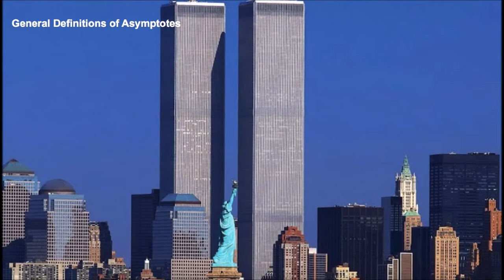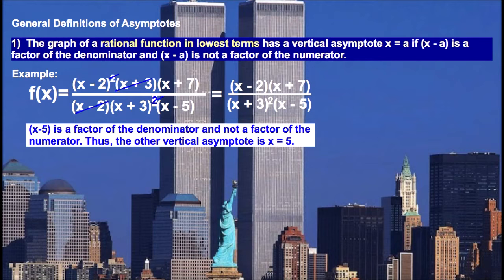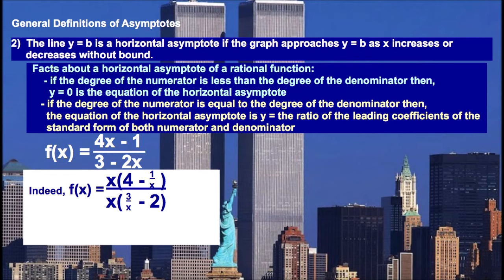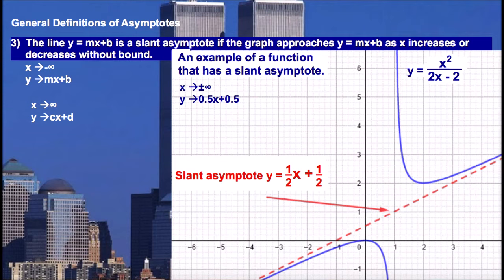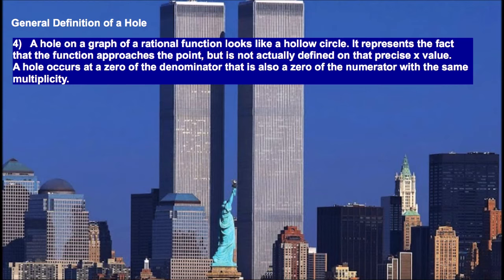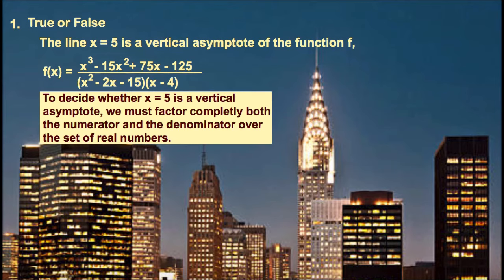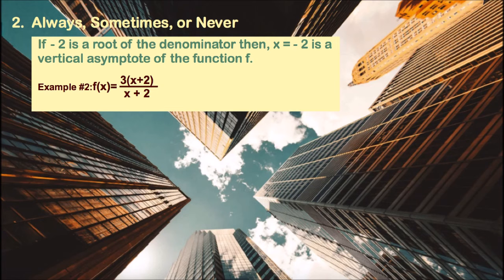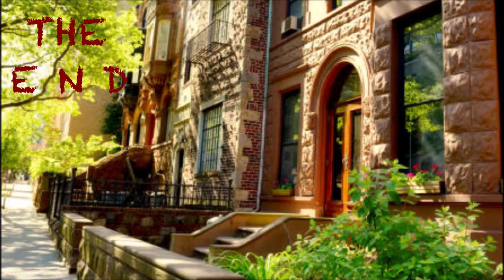Asymptotes and Rational Functions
This video gives an informal and formal definitions of asymptotes and example from four rational functions.